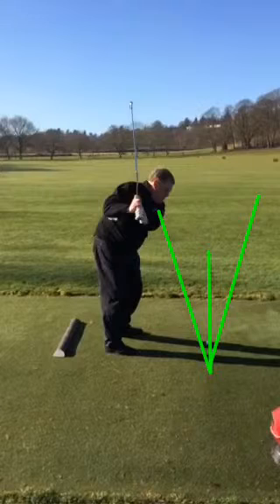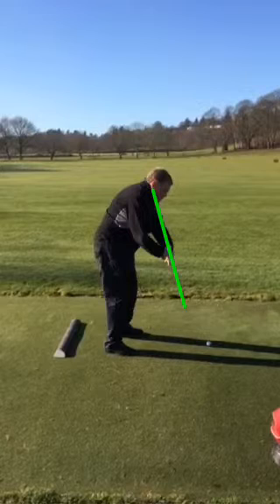D-Plane Golf Lesson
PGA Professional Rob Chruszcz analysis of the effect the D-Plane has on ball flight during a golf lesson